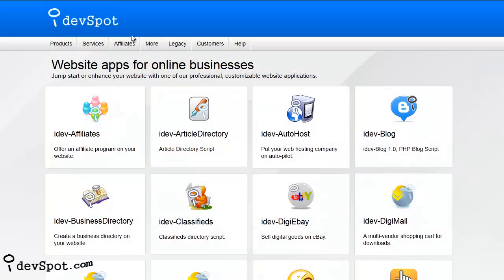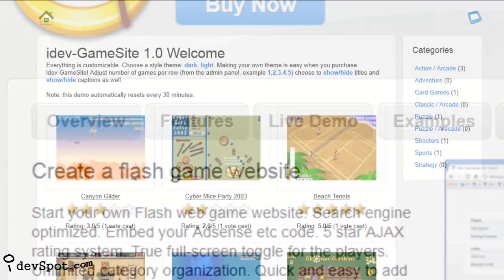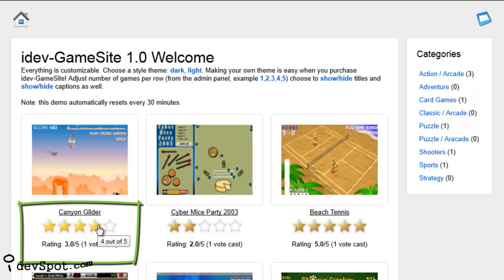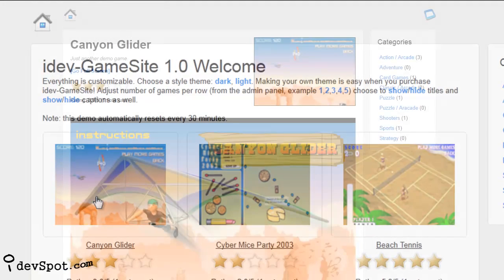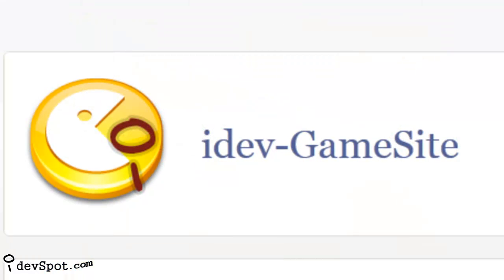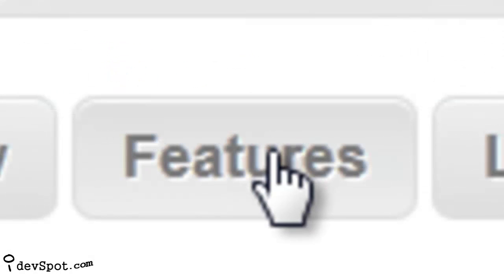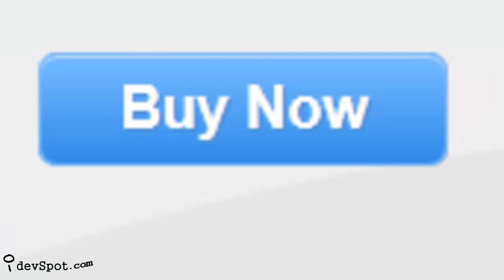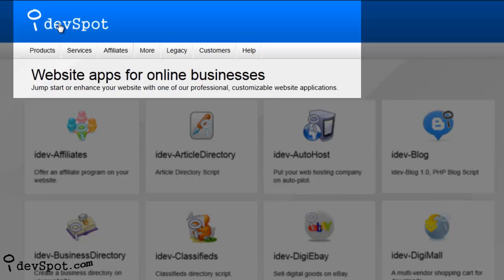idev-GameSite 1.0, Game Website Script